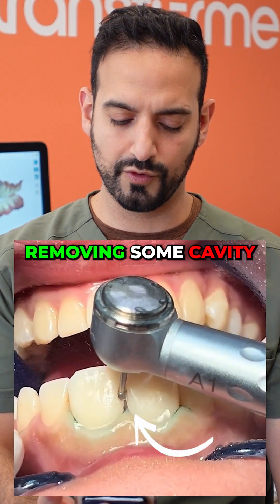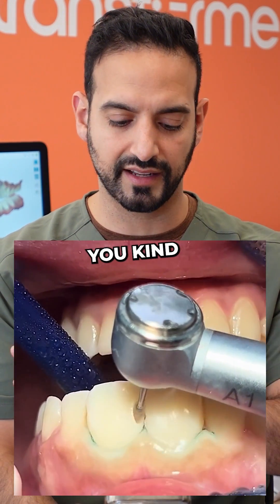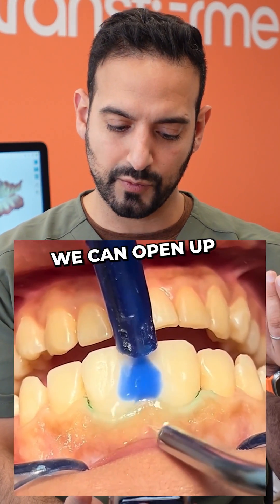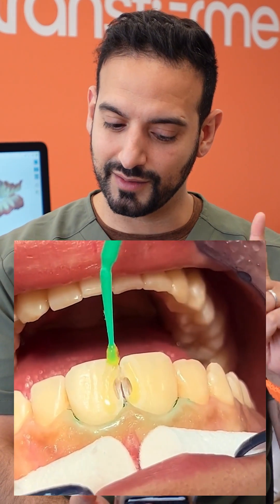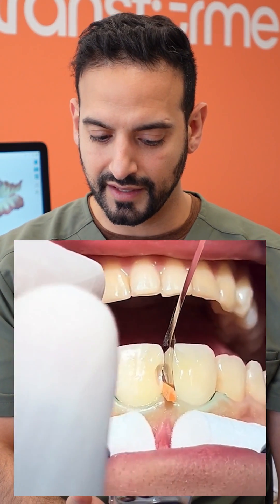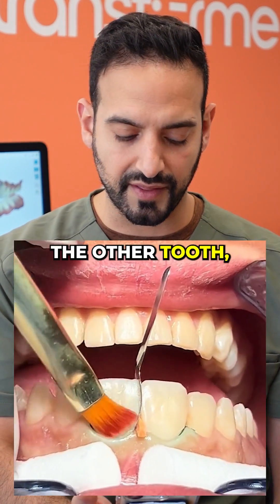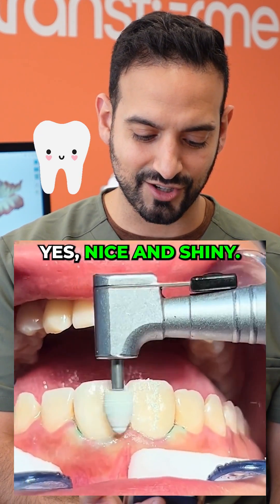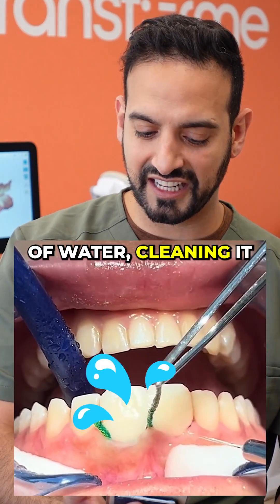This Is What A Tooth Restoration Looks Like! 👍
Ever wondered what it would look like to have a tooth redone/restored? 😳
Here's what that looks like, Dr. Steven explains what is going on! 🦷